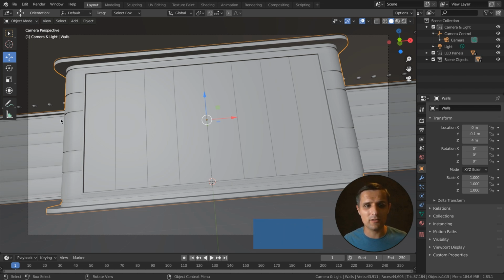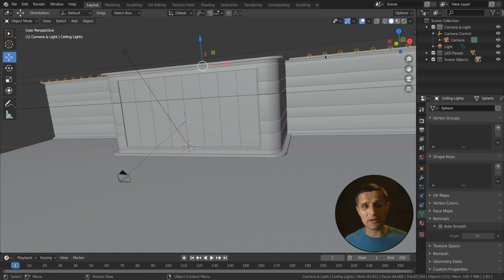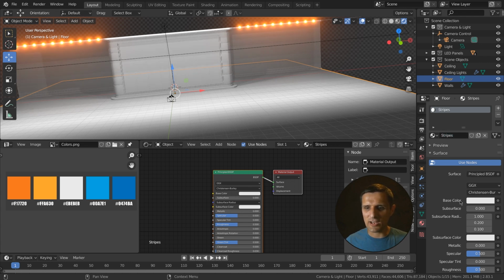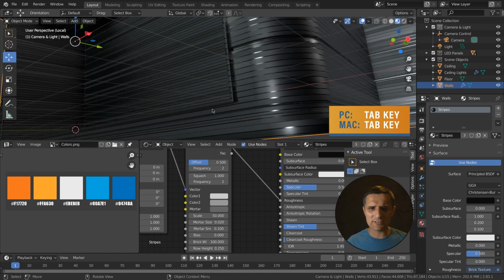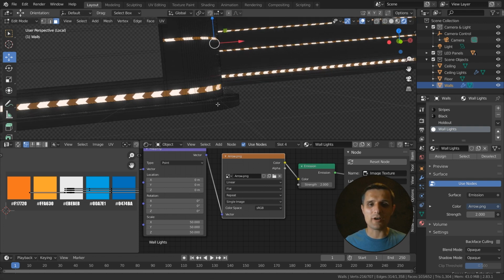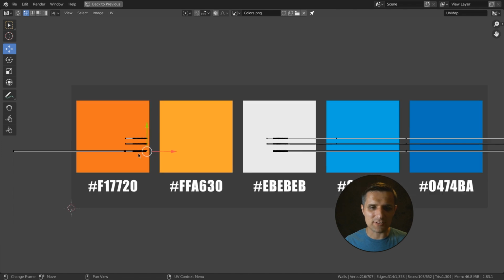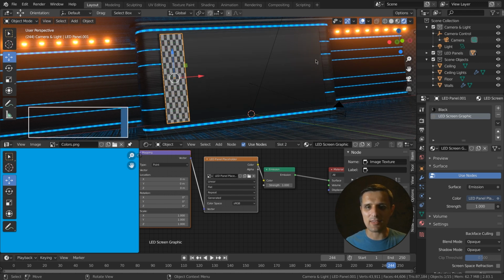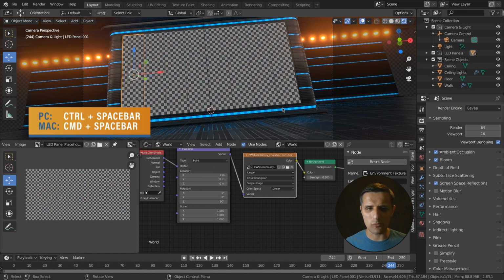FREE Blender Course - Part 2: Lighting & Materials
01: DESCRIPTION
In this second part, Sergei Prokhnevskiy will show you how to set-up lights and materials in Blender.

02: OUTLINE
       00:00 Intro
       00:04 Viewport Shading
       02:02 Render Settings
       03:26 Light Set-Up
       05:24 Ceiling Lights Material
       10:33 Floor & Ceiling Materials
       14:19 Wall Material
       19:19 Wall Lights Material
       29:16 LED Screen Material
       35:00 HDRI Set-Up